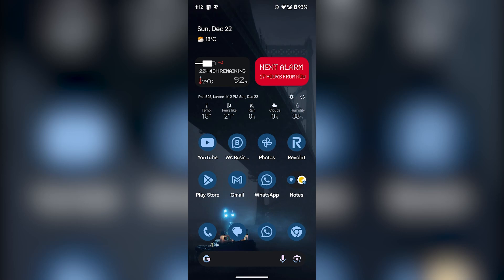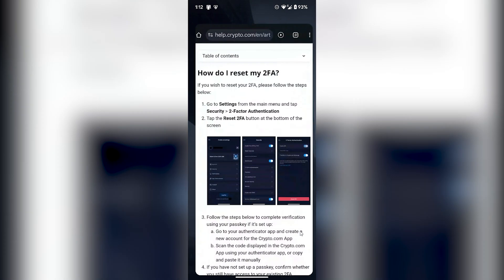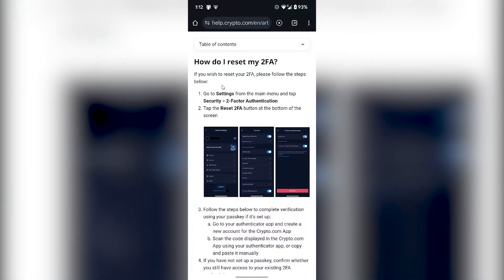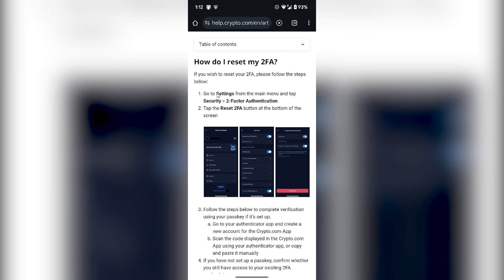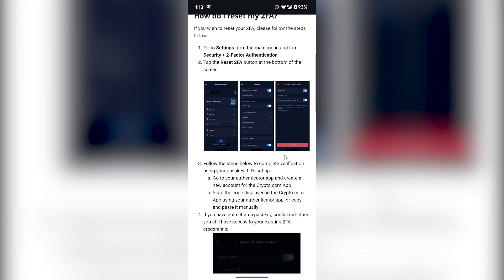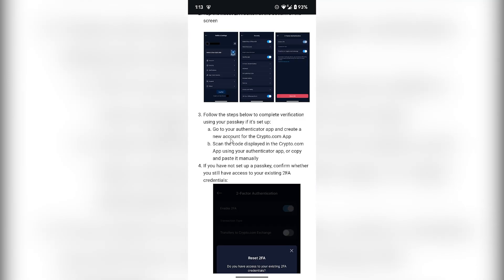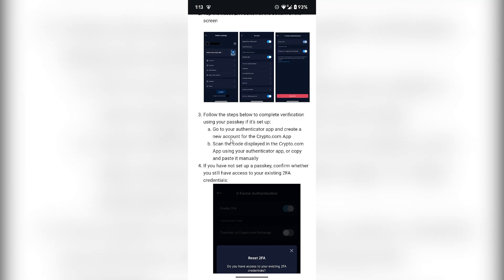✅ How To RESET 2FA on Crypto.com | Quick Guide (2025) ✅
👉 How To RESET 2FA on Crypto.com

In this tutorial, we show you how to easily reset your 2 factor authentication (2FA) on Crypto.com Learn how to reset your authenticator and set up 2FA for added security on your account. Watch now to protect your assets with two factor authentication on Crypto.com! crypto security 2FA 🔐